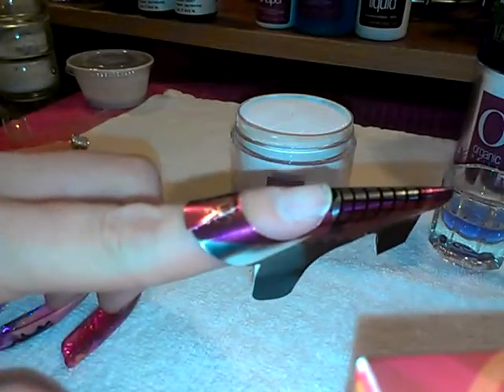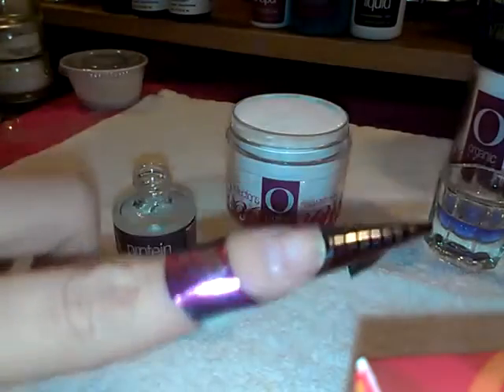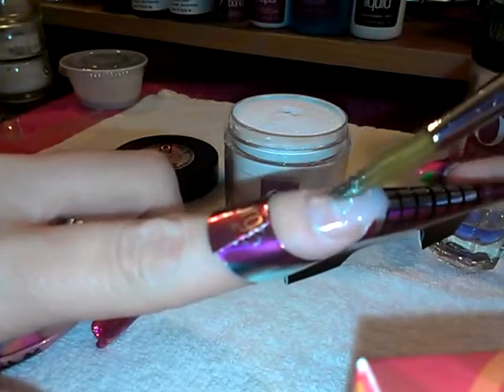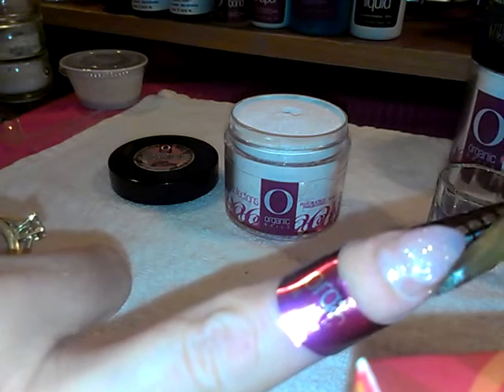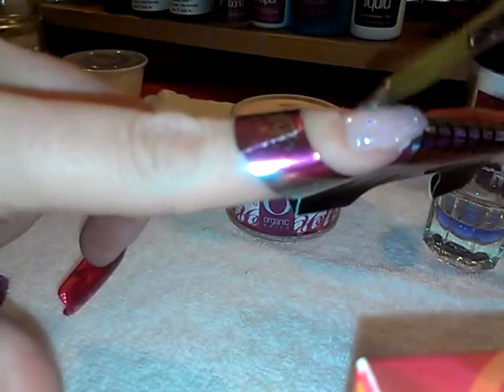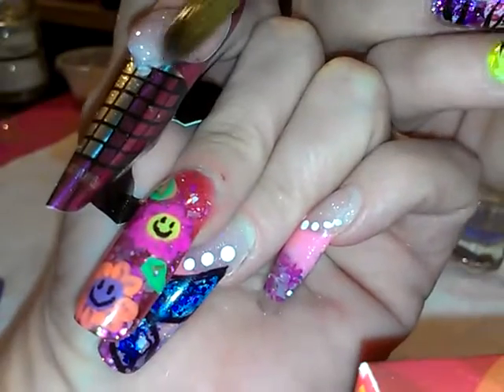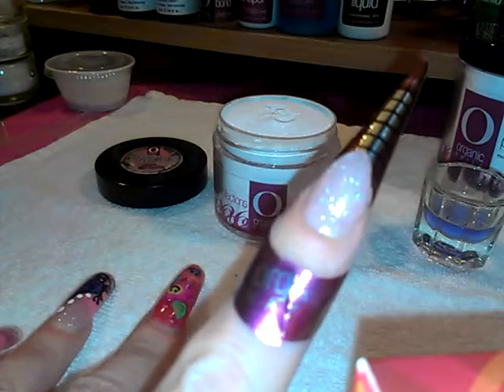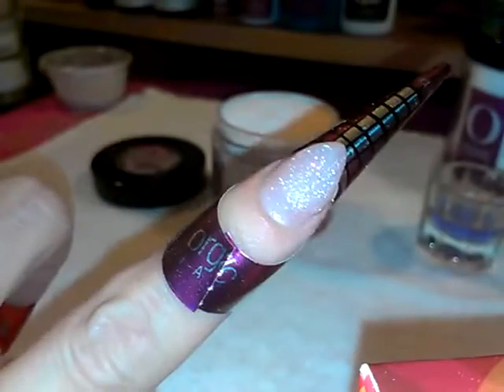DIY Acrylic Nail Bed w/ Deep Smile Line And Arch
This is a tutorial on how I do my nail bed to make a deep smile line and raised tension  arch.